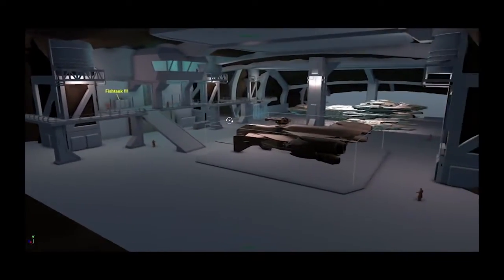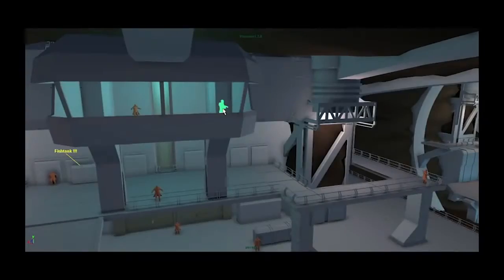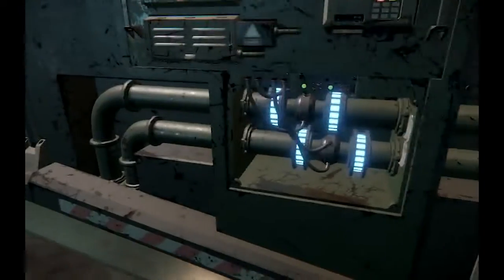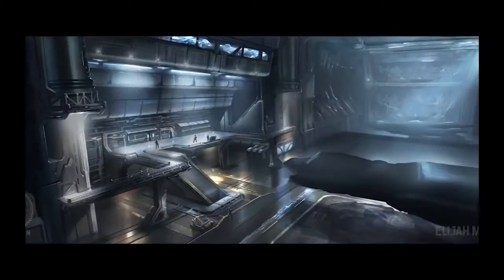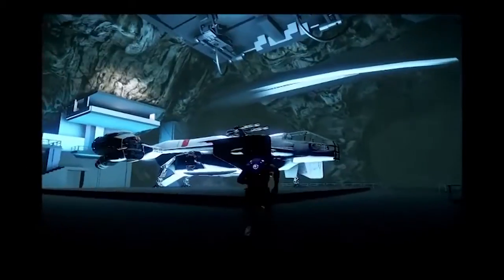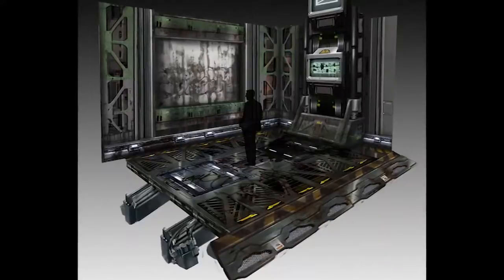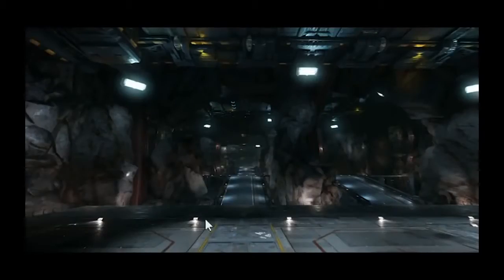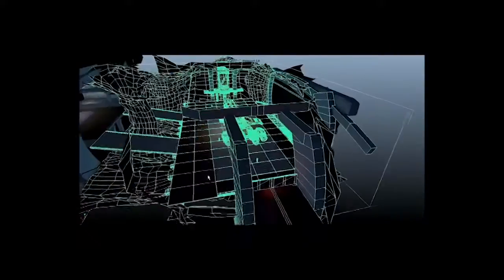Star Citizen - The Art of the Asteroid Hangar - Inside CIG (720p)